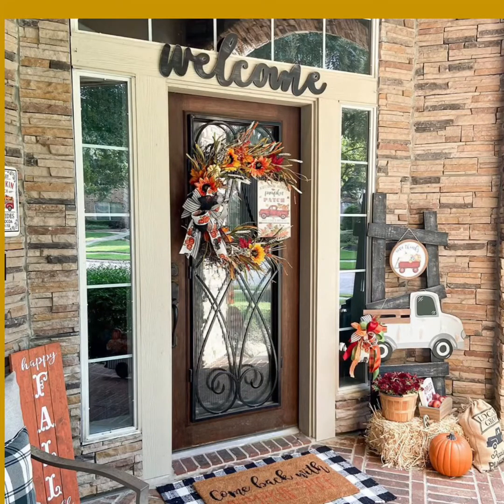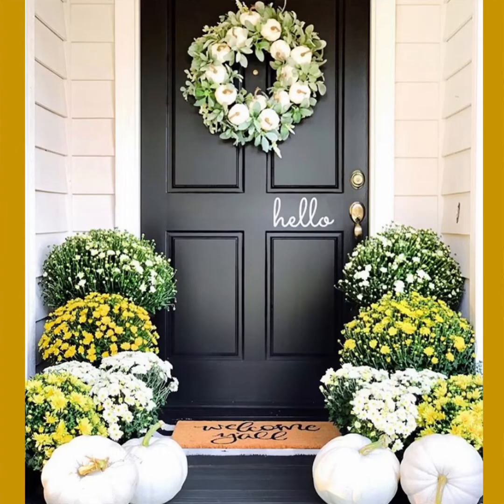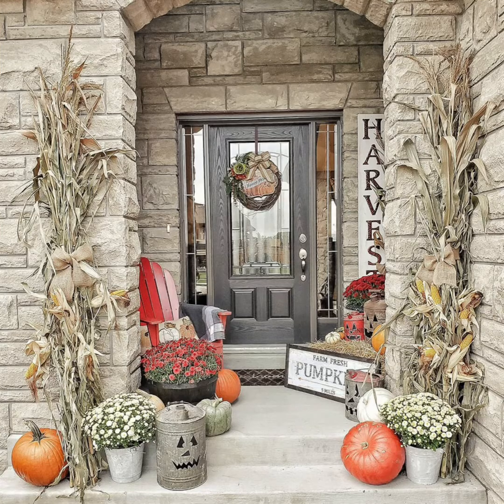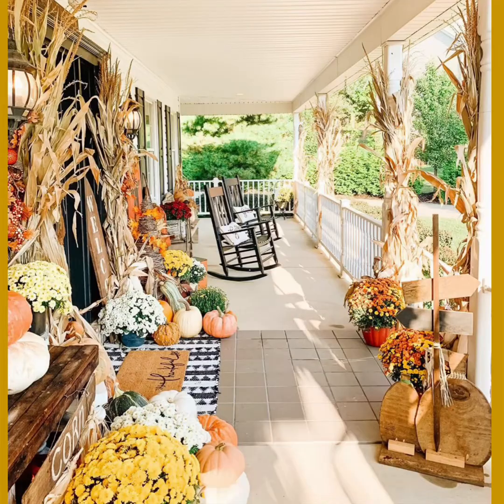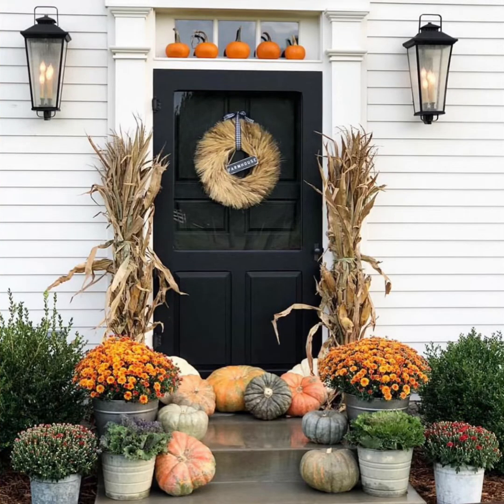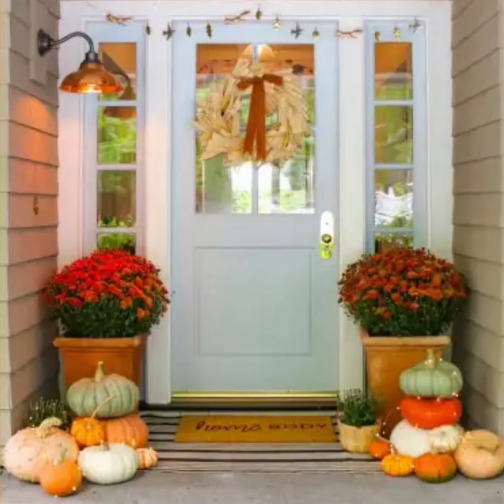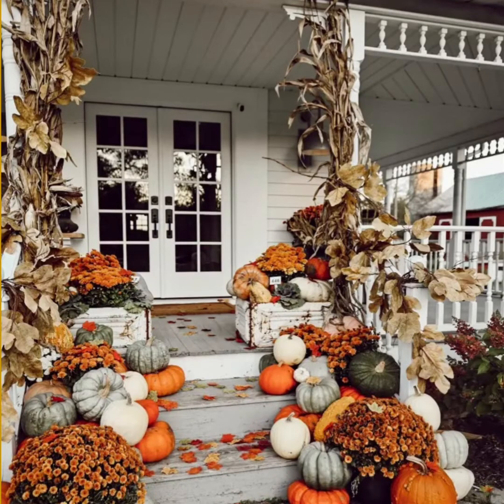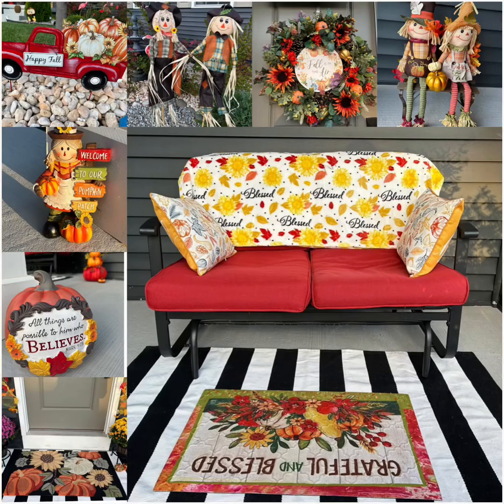Fall Front Porch Decor Ideas | Fall decor inspirations @DazzlingSejal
Fall Front Porch Décor Ideas 2022 | Fall décor inspirations @DazzlingSejal

Links below for Amazing Fall Decorations from Amazon: Please buy using below link.

Maple leaves Fall Garland lights

Knitted Throw Blanket

Fleece Throw Blanket

Pumpkin Tower/Stacked Pumpkins